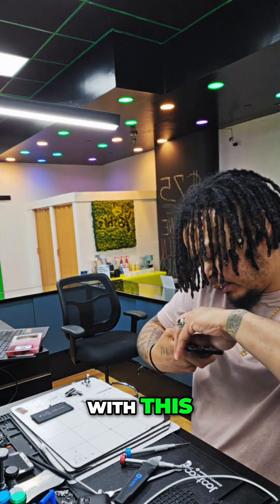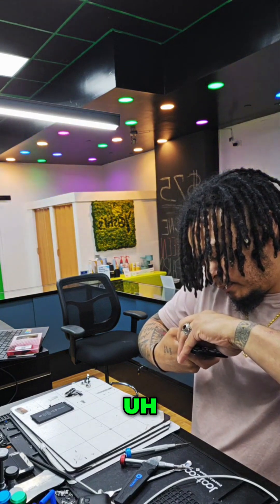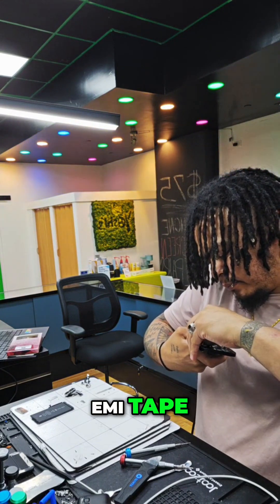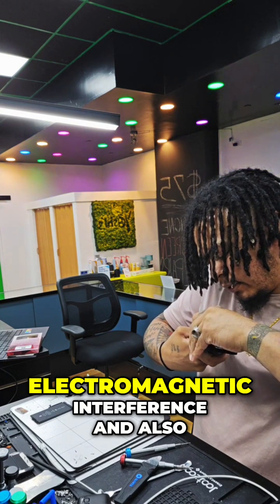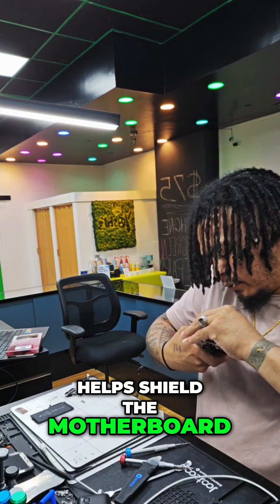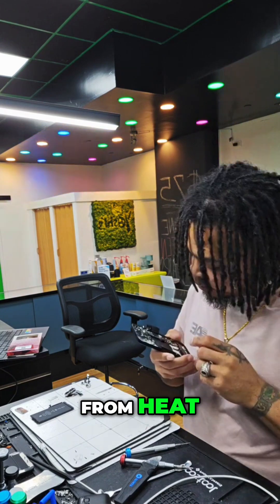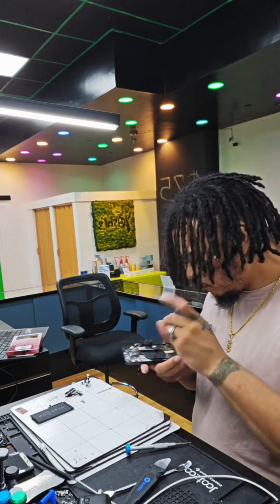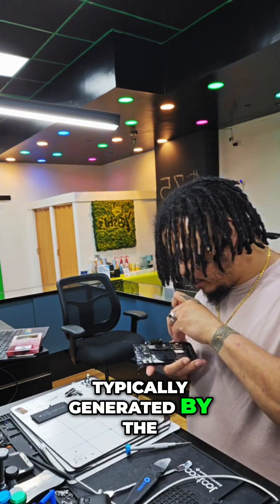Laptop Repair: Antenna and Motherboard Disassembly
Yoshi uses the perfect combo to conquer adhesive on antennas. Watch him skillfully separate components, revealing hidden secrets. Tech wizardry at its finest!